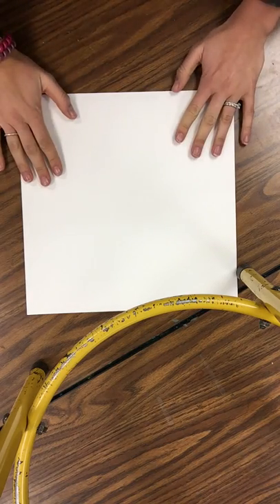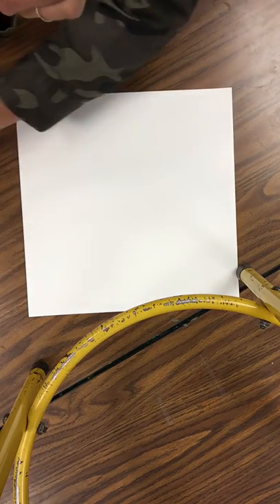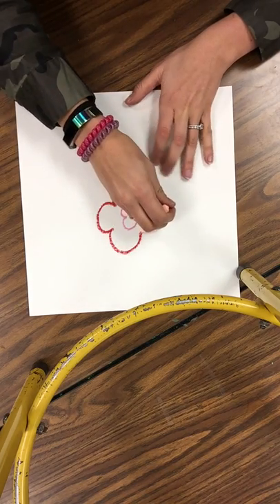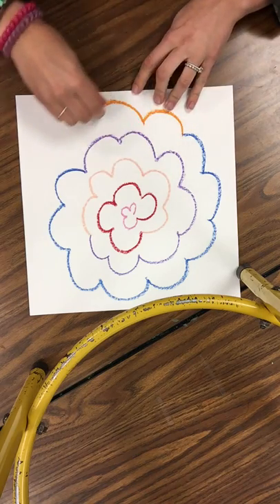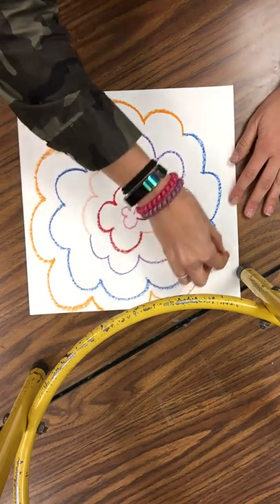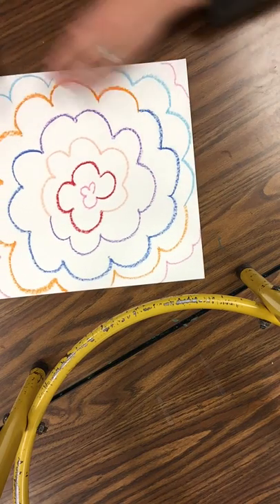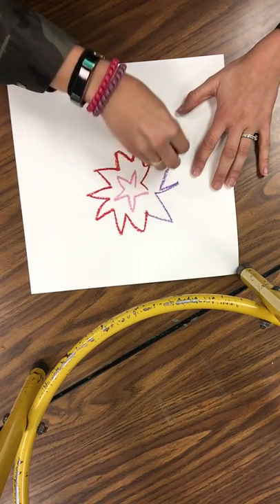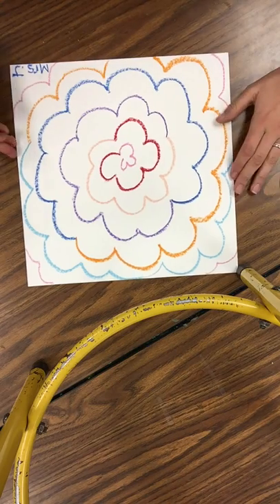Georgia O'Keefe Flowers